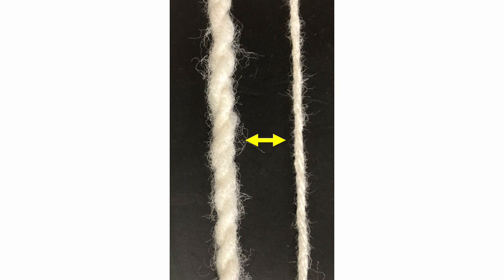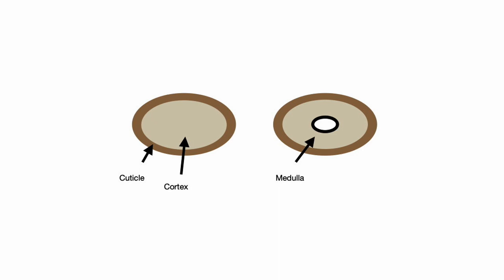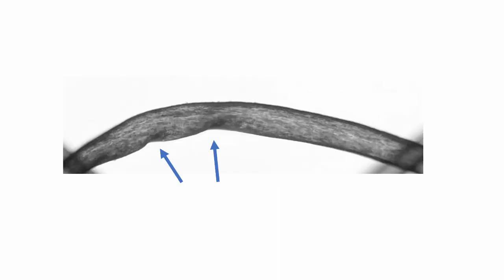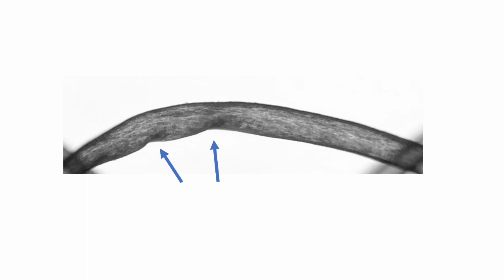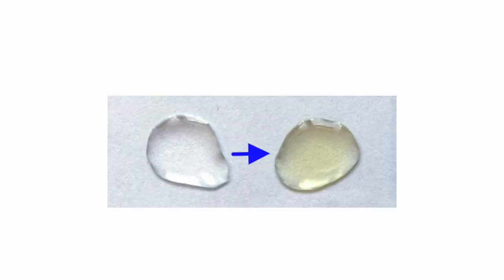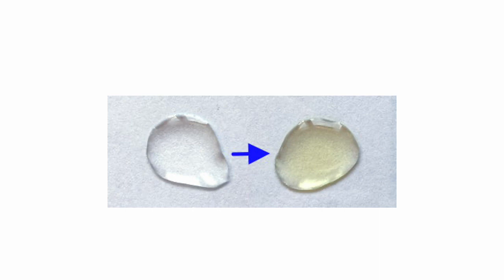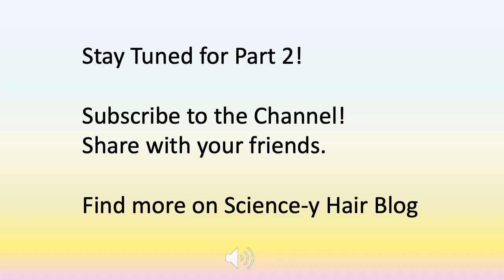Hair Changes with Perimenopause and Menopause: Part 1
Part 1 covers changes in your hair and scalp with perimenopause and menopause. These changes are fairly predictable and in the next installments, we'll cover how to address them and troubleshoot other issues that may arise.

References:
C. C. Zouboulis, U. Blume-Peytavi, M. Kosmadaki, E. Roó, D. Vexiau-Robert, D. Kerob & S. R. Goldstein (2022) Skin, hair and beyond: the impact of menopause, Climacteric, 25:5, 434-442, DOI: 10.1080/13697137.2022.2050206

Kendall AC, Pilkington SM, Wray JR, Newton VL, Griffiths CEM, Bell M, Watson REB, Nicolaou A. Menopause induces changes to the stratum corneum ceramide profile, which are prevented by hormone replacement therapy. Sci Rep. 2022 Dec 15;12(1):21715. doi: 10.1038/s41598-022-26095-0. PMID: 36522440; PMCID: PMC9755298.

Qingyang Li, Hui Fang, Erle Dang, Gang Wang,
The role of ceramides in skin homeostasis and inflammatory skin diseases, Journal of Dermatological Science, Volume 97, Issue 1,2020: 2-8

Mamada A, Ishihama M, Fukuda R, Inoue S. Changes in hair properties by Eucalyptus extract. J Cosmet Sci. 2008 Nov-Dec;59(6):481-96. PMID: 19156331.

Grymowicz M, Rudnicka E, Podfigurna A, Napierala P, Smolarczyk R, Smolarczyk K, Meczekalski B. Hormonal Effects on Hair Follicles. Int J Mol Sci. 2020 Jul 28;21(15):5342. doi: 10.3390/ijms21155342. PMID: 32731328; PMCID: PMC7432488.

Sebum composition: Age-related Changes in Sebaceous Gland Activity
PETER E. POCHI, M .D., JOHN S. STRAUSS, M.D., AND DONALD T. DOWNING, PH.D. Department of Dermatology, University Hospital, Boston, Mass., U.S.A. THE JOURNAL OF INVESTIGATIVE DERMATOLOGY, 73:108-111,1979
Pochi PE, Strauss JS, Downing DT. Age-related changes in sebaceous gland activity. J Invest Dermatol. 1979 Jul;73(1):108-11. doi: 10.1111/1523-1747.ep12532792. PMID: 448169.

Picardo M, Ottaviani M, Camera E, Mastrofrancesco A. Sebaceous gland lipids. Dermatoendocrinol. 2009 Mar;1(2):68-71. doi: 10.4161/derm.1.2.8472. PMID: 20224686; PMCID: PMC2835893.
Jacobsen E, Billings JK, Frantz RA, Kinney CK, Stewart ME, Downing DT. Age-related changes in sebaceous wax ester secretion rates in men and women. J Invest Dermatol. 1985 Nov;85(5):483-5. doi: 10.1111/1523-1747.ep12277224. PMID: 4056460.